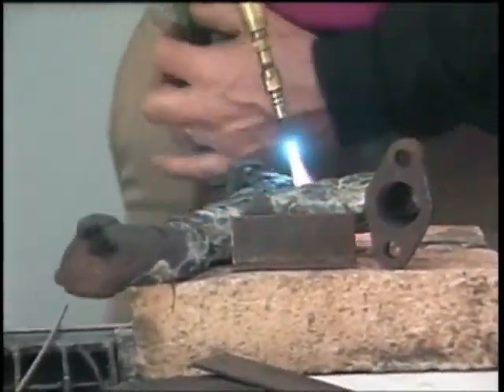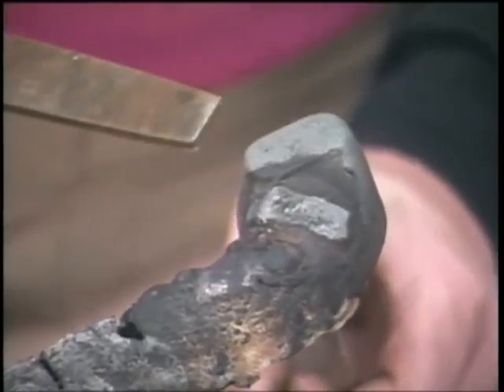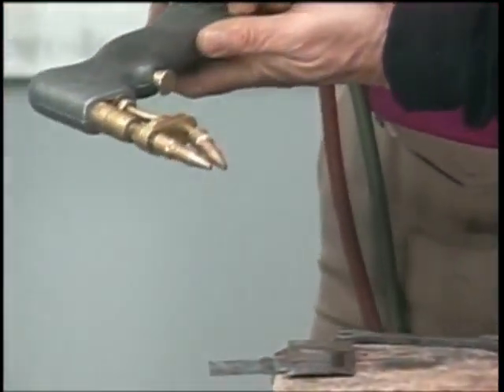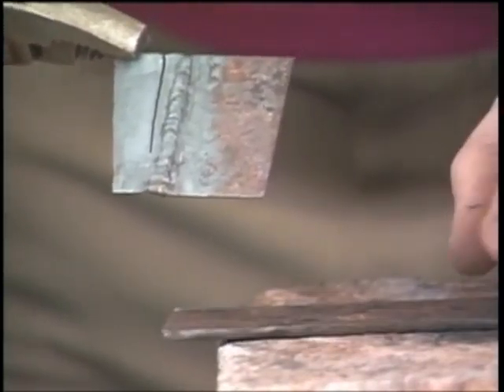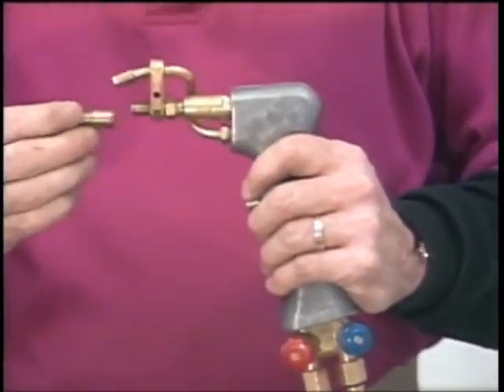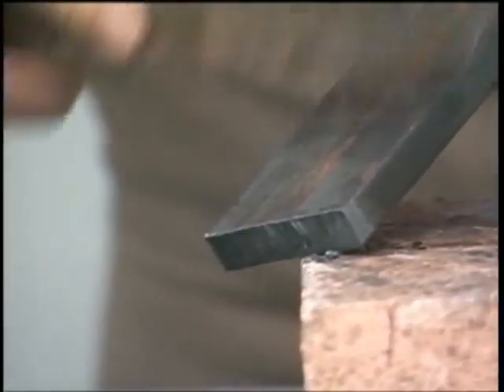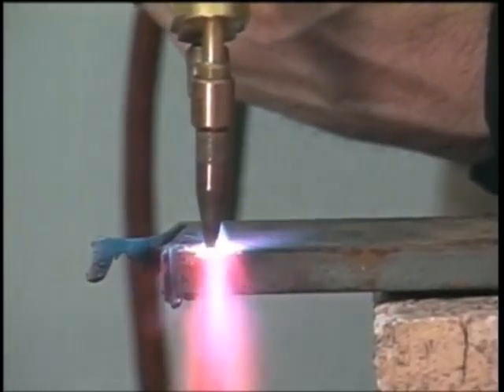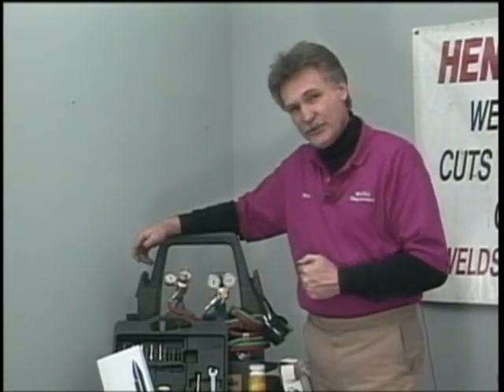VTS 01 3